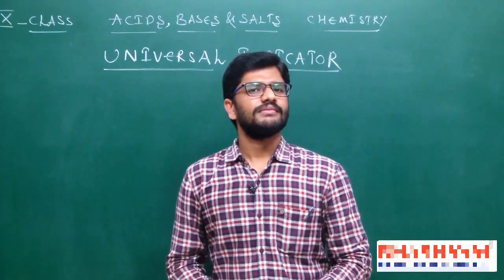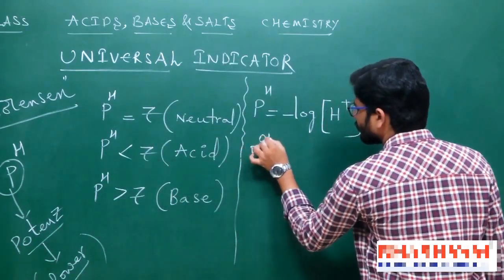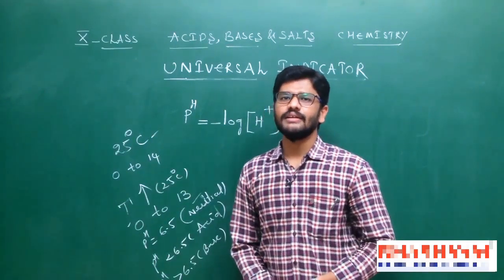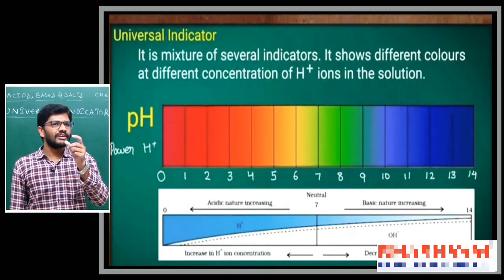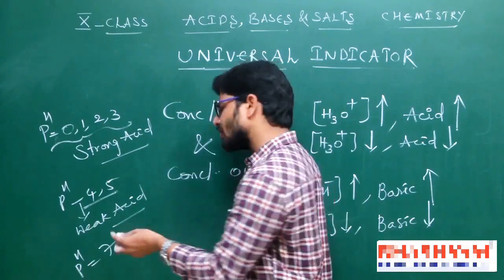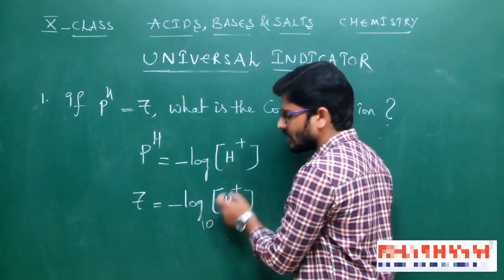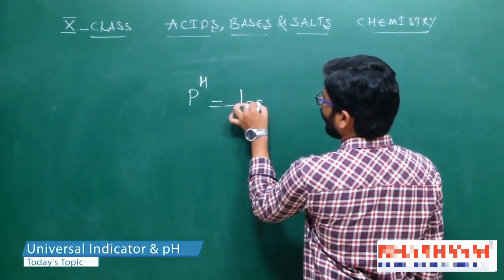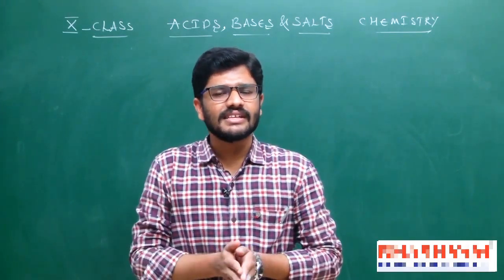Chemistry class 10 th||Acids bases and salts part-5